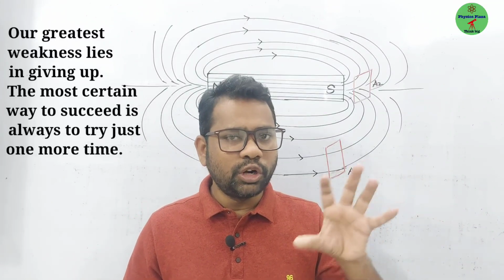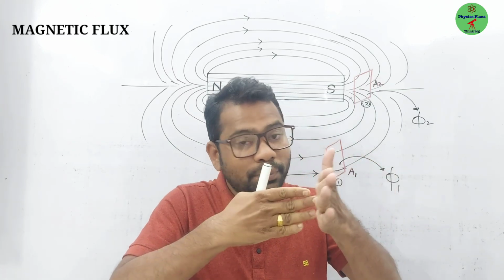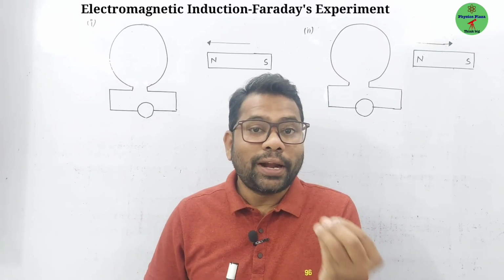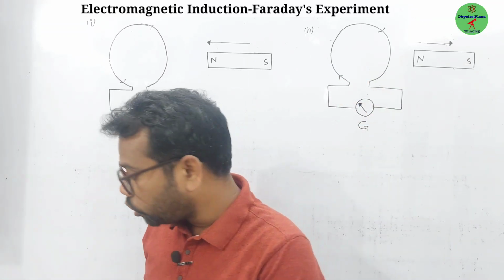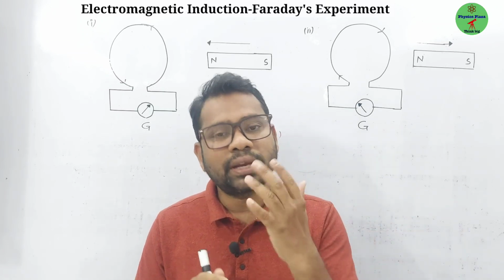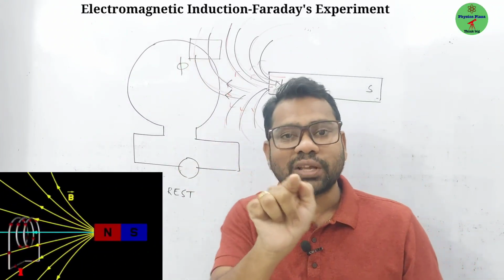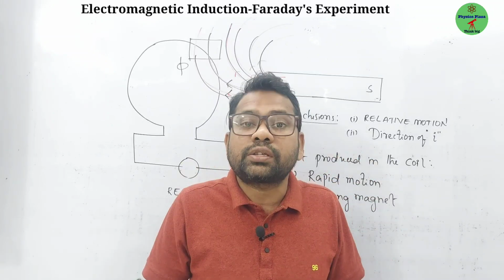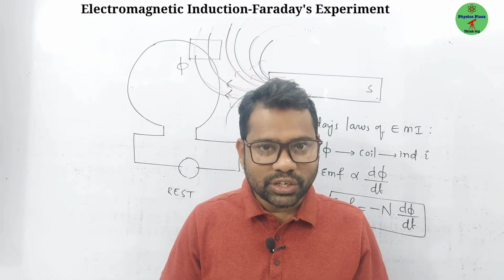Electromagnetism||Faraday's Experiment|| Electromagnetic Induction ||Faraday Laws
Electromagnetism is a branch of physics involving the study of the electromagnetic force, a type of physical interaction that occurs between electrically charged particles.

Magnetism is created when electricity flows through metals. The magnetic force starts when the electricity flows, and stops if the electric current is disconnected. This kind of magnetism is called electromagnetism, and it is very useful for making magnets that can be switched on and off.

In 1820, a Danish physicist, Hans Christian Oersted, discovered that there was a relationship between electricity and magnetism. By setting up a compass through a wire carrying an electric current, Oersted showed that moving electrons can create a magnetic
In Fig , AB is a wire lying in the north- south direction and connected to a battery through a rheostat and a tapping key. A compass needle is placed just below the wire. It is observed that

     (1)When the key is open i.e., no current passes through the wire, the needle shows no                    deflection and it points in the N-S direction (i.e. along the earth's magnetic field). In this              position, the needle is parallel to the wire as shown in Fig. (a).
(2)When the key is pressed, a current passes in the wire in the direction from A to B (i.e. From south to north) and the north pole(N) of the needle deflects towards the west [Fig. (b)].

(3)When the direction of current in the wire is reversed by reversing the connections at the

    terminals of the battery, North Pole (N) of the needle deflects towards the east [Fig. (c)]

(4)If the compass needle is placed just above the wire, the North Pole (N) deflects towards

    towards west as in fig (e), if the direction of current in wire is from B to A.

    The above observations of the experiment suggest that a current carrying wire produces amagnetic field around

Right hand thumb rule determines the direction of magnetic field around a current carrying wire.

It states that if we hold the current carrying conductor in right hand such that the thumb points in the direction of flow of current, then the fingers encircle the wire in the direction of the magnetic fields lines.

ELECTROMAGNETIC INDUCTION:
Whenever there is a change in the number of magnetic field lines linked with a conductor, an electromotive force (e.m.f.) is developed between the ends of the conductor which lasts as long as there is a change in the number of magnetic field lines through the conductor. This phenomenon is called the electromagnetic induction.

Faraday formulated the following two laws of electromagnetic induction —

Whenever there is a change in magnetic flux linked with a coil, an e.m.f. is induced. The e.m.f. induced lasts so long there is a change in the magnetic flux linked with the coil.
The magnitude of e.m.f. induced is directly proportional to the rate of change of magnetic flux linked with the coil. If magnetic flux changes at a constant rate,a steady emf is produced

The magnitude of induced e.m.f. in a coil depend on following two factors —

The rate of change in magnetic flux with each turn of coil, and
The number of turns in the coil.

When a conductor is moved in a varying magnetic field, then Fleming's right hand rule determines the direction of current induced in the conductor.

Fleming's right hand rule — Stretch the thumb, central finger and forefinger of your right hand mutually perpendicular to each other. If the forefinger indicates the direction of magnetic field and the thumb indicates the direction of motion of the conductor, then the central finger will indicate the direction of induced current.

According to Lenz's law, the direction of induced e.m.f. (or induced current) is such that it opposes the cause which produces it.
Lenz's law is based on the law of conservation of energy. It shows that the mechanical energy is spent in doing work against the opposing force experienced by the moving magnet, and it is transformed into the electrical energy due to which current flows in the solenoid.

An A.C. generator is a device which converts the mechanical energy into the electrical energy using the principle of electromagnetic induction.

Principle — In a generator, a coil is rotated in a magnetic field. Due to rotation, the magnetic flux linked with the coil changes and therefore an e.m.f. is induced between the ends of the coil. Thus, a generator acts as a source of current in an external circuit containing load when connected between the ends of it's coil.

Use — We use a.c. generator in our house as an alternative source of electricity when electric supply from mains is not available.